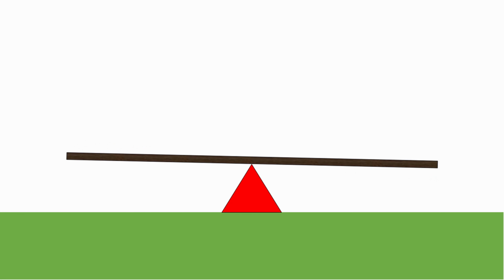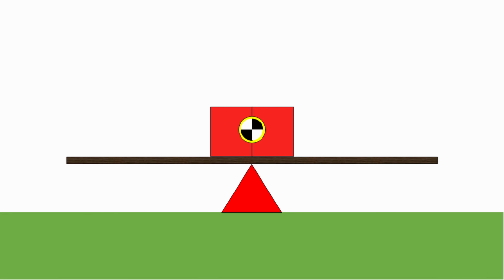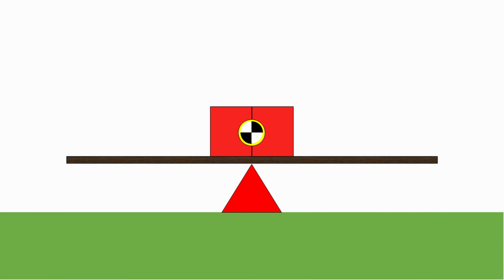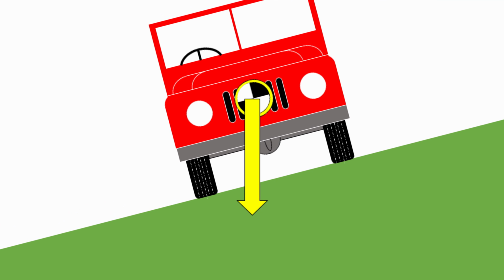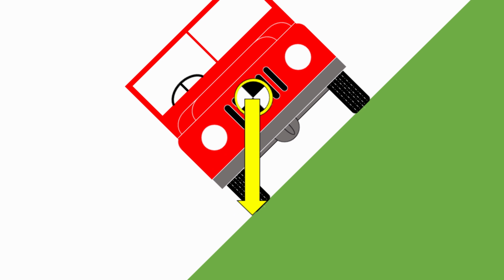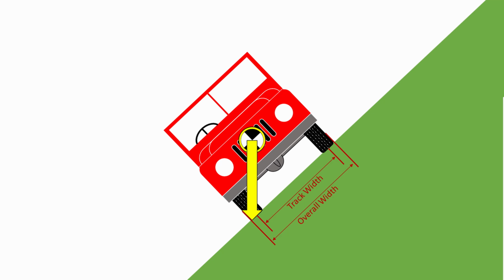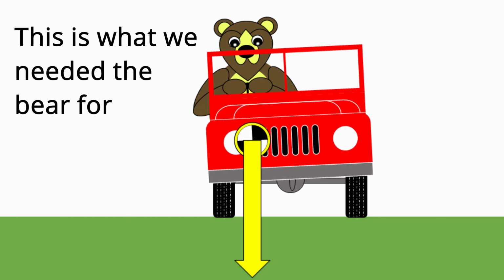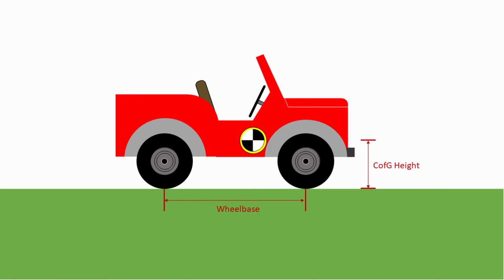Vehicle Stability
In this video I explain how the position of the centre of gravity and the size of the vehicle footprint (wheelbase and wheeltrack) affect the stability of a vehicle. I also talk briefly about the concepts of 'moment of inertia', mass and weight, and centripetal and centrifugal forces.

Reading List
Books
Please ensure you use the correct UK or USA link as they take you to different Amazon sites.

Theory of Ground Vehicles
This is probably the most significant book still in print on the subject of off-road vehicles, although it also covers quite a lot of on-road content and has a chapter on hover craft. It isn't an especially user friendly book, but is probably the most detailed book on the science of off-road vehicle engineering available.

Chassis Design Principles and Analysis
This book was prepared from the notes of Maurice Olley who was one of the great vehicle designers of the 20th century. This is a very technical book and certainly not for the feint-hearted, but if you are serious about understanding suspension design then this is the most comprehensive book ever written on the subject.

Car Suspension and Handling
This is a very good and easily accessible book on the topic of car suspension and handling. It doesn't specifically cover off-road vehicles, but has a great deal of theory that is relevant to off-road vehicle engineers. It is also the cheapest book on my list!

Tires, Suspension and Handling
This is also a very comprehensive and relatively easily accessible book on the subject of car suspension and handling. Again it doesn't have any specific off-road vehicle content, but is a very useful book for off-road vehicle engineers all the same.

The links below each of these books will take you to Amazon, where you may purchase them. The links are what are known as Affiliate Links, which means that by clicking on the link Amazon will pay me a small commission on any purchase you make on the Amazon site within 24 hours of clicking the link. This applies to any qualifying purchase you make, so it doesn't matter if you click on one of my links and then by a different book. You will not be charged extra for using my links, in effect Amazon will pay me a referral fee. By using these links you will be making a small contribution to support the production of the videos on this channel.